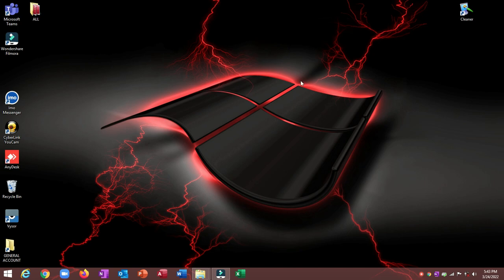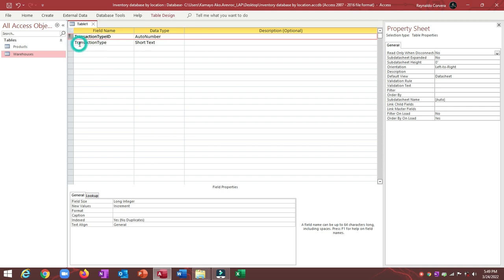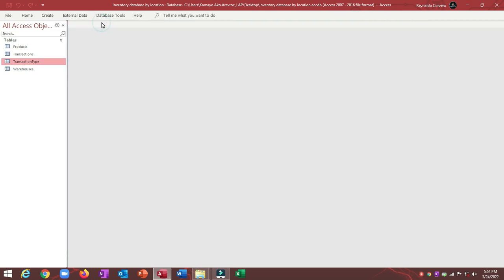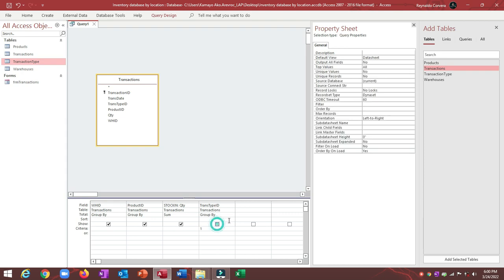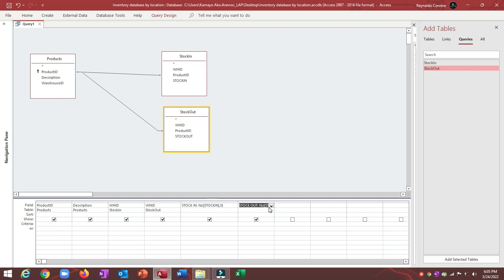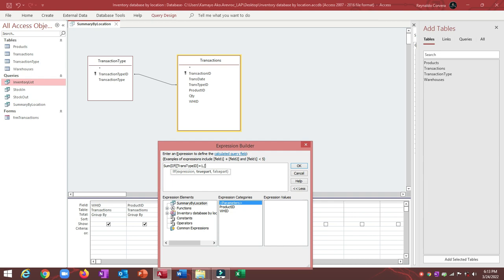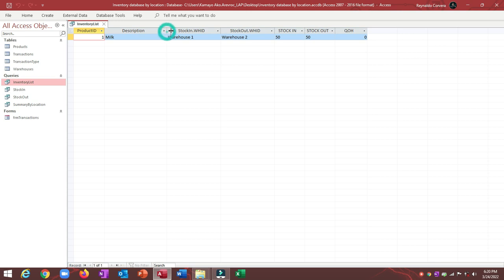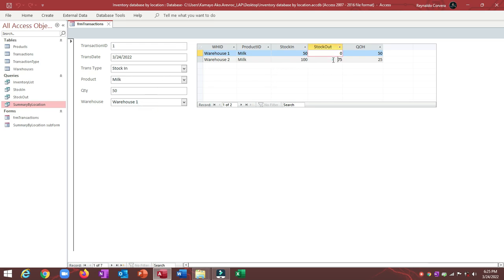𝗠𝗶𝗰𝗿𝗼𝘀𝗼𝗳𝘁 𝗔𝗰𝗰𝗲𝘀𝘀: 𝗜𝗻𝘃𝗲𝗻𝘁𝗼𝗿𝘆 𝗱𝗮𝘁𝗮𝗯𝗮𝘀𝗲 𝗯𝘆 𝗹𝗼𝗰𝗮𝘁𝗶𝗼𝗻 𝘀𝘁𝗲𝗽 𝗯𝘆 𝘀𝘁𝗲𝗽 𝗰𝗿𝗲𝗮𝘁𝗶𝗼𝗻 𝘄𝗶𝘁𝗵 𝘀𝘁𝗼𝗰𝗸 𝗶𝗻 𝗮𝗻𝗱 𝘀𝘁𝗼𝗰𝗸 𝗼𝘂𝘁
This video will guide you on how to create database inventory by location. This system help you to track inventory by warehouses and to track stockin and stock out transactions.